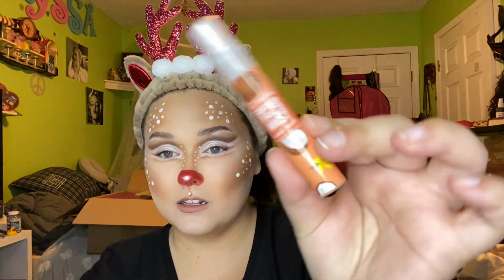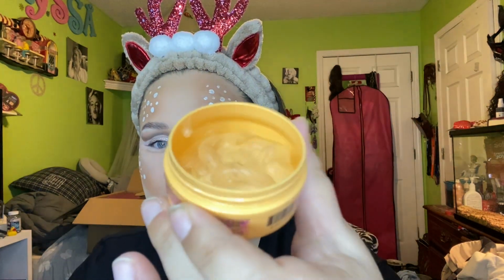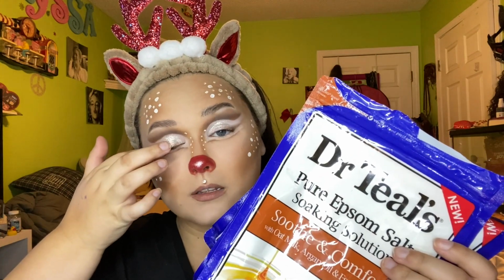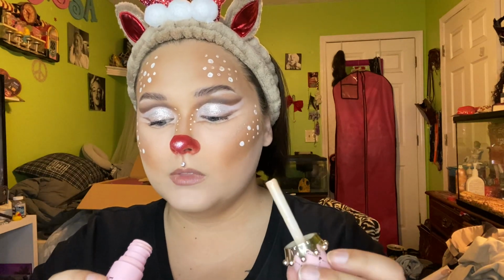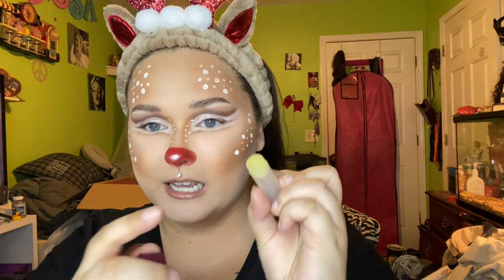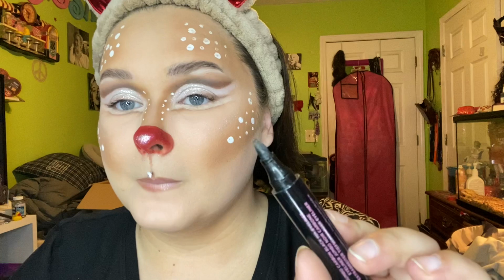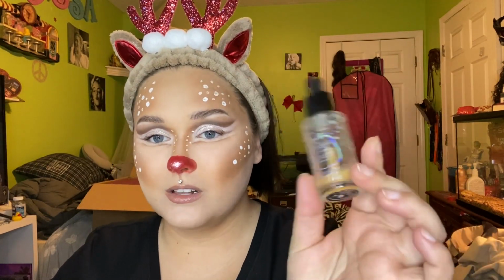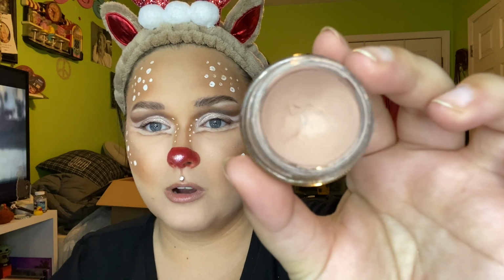2023 END OF THE YEAR EMPTIES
Ever wonder how many products one person can finish in a year? Well buckle up besties, bc this is the video 🤣 I do this video every year as kind of a recap on what I’ve finished & if I would repurchase!